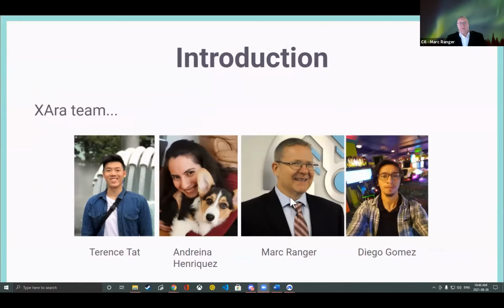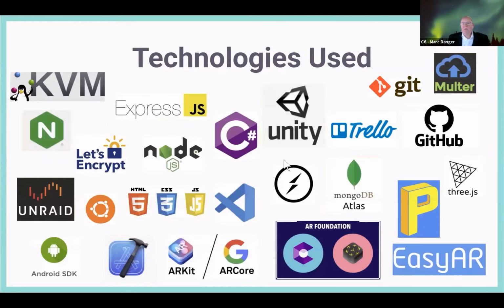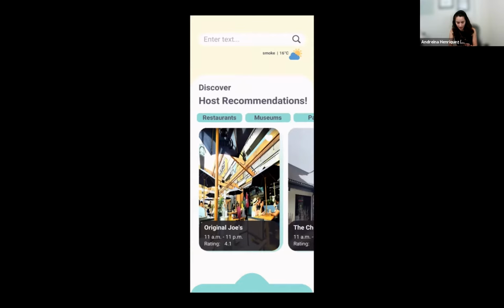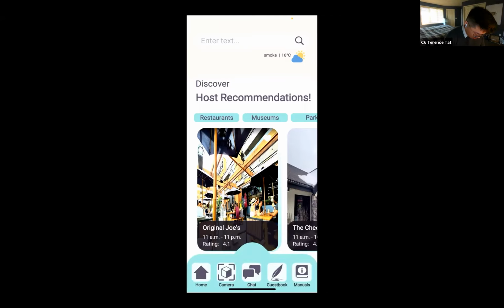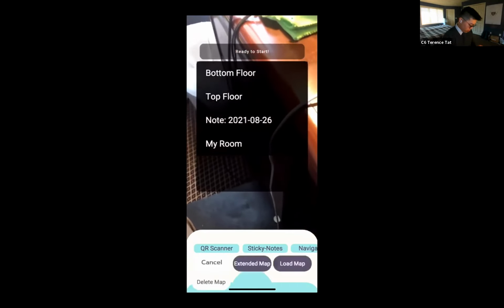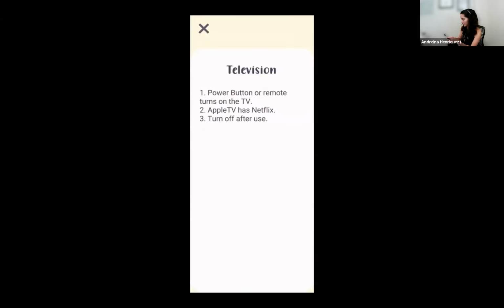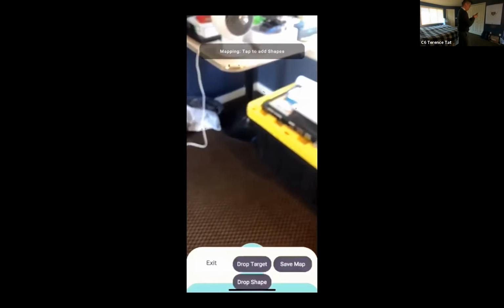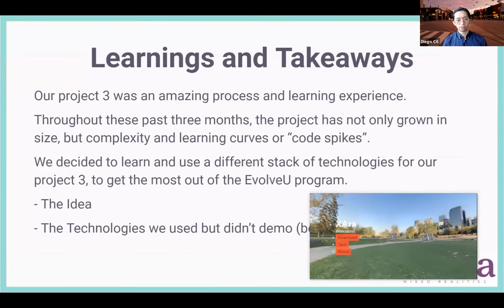Evolve Cohort 6 - MyHost by XAra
XAra’s flagship product is MyHost. The MyHost app provides AirBnB/BnB hosts the ability to create customizable hands-off tours for their guests, manuals/guidelines, and personal recommendations for attractions during their guest’s temporary stay. MyHost does not just attract guests but also ensures their ongoing patronage by enhancing their overall experience.